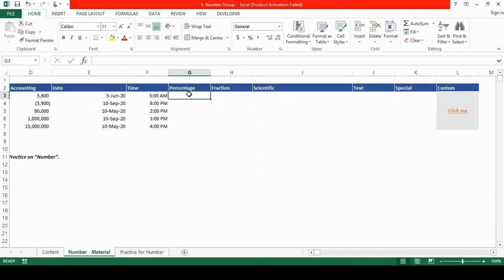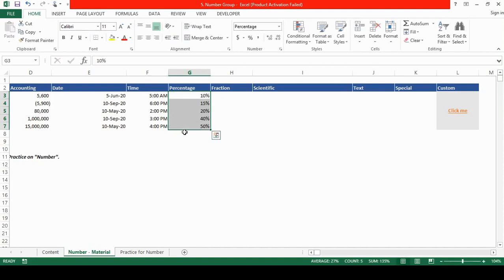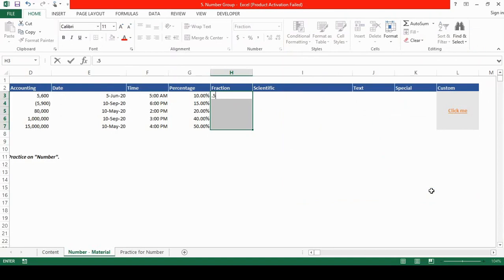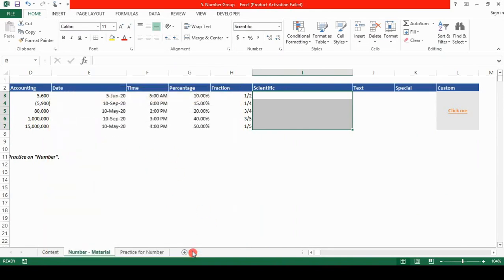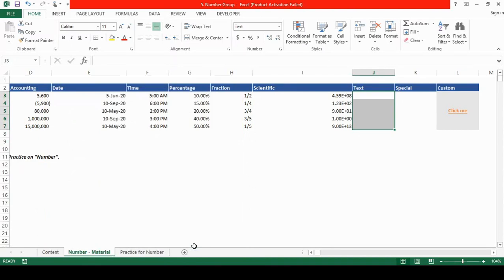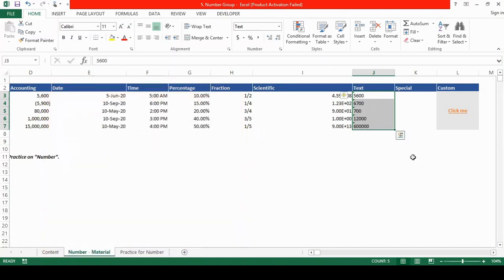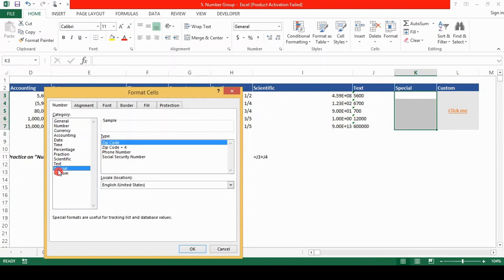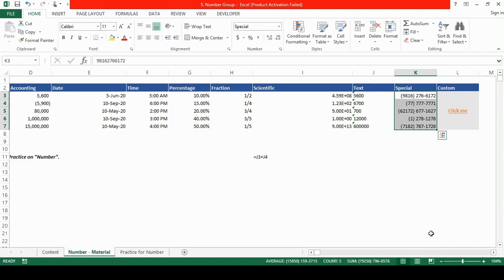Part 2: Home Tab: Lesson 22: Number Group (percentage, fraction, scientific, etc.)